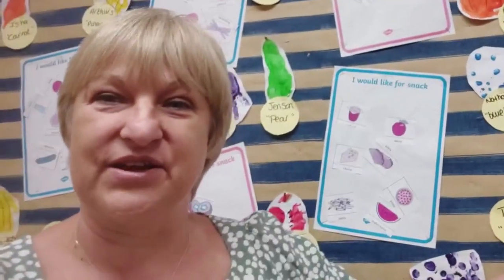Foods Around The World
Hello, welcome to your Happy Bunnies update!
Babies have been talking about families and looking at family photos and puzzles.

Toddler Room have been exploring textures in their farm tray activity. They have had farm books and puzzles to extend their learning.

The preschoolers have been exploring and learning about healthy foods and foods from around the world. They also had the opportunity for lots of messy play, pretending to make different food. They also talked about foods they liked and disliked.  Thanks for listening.